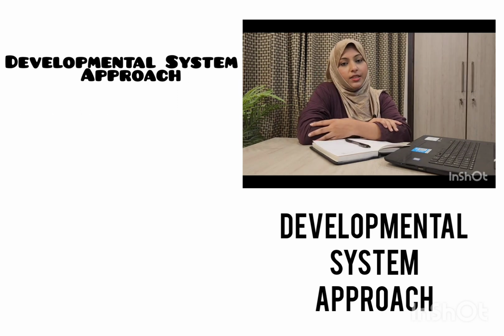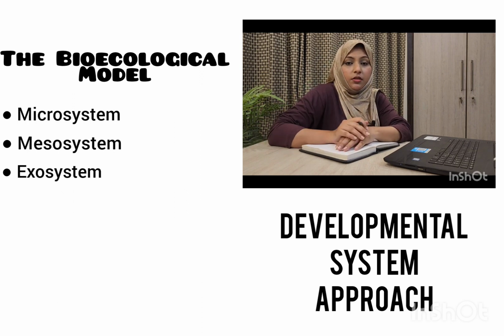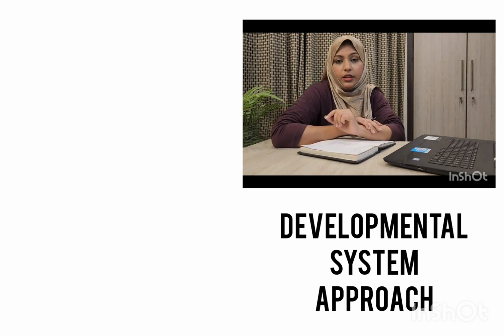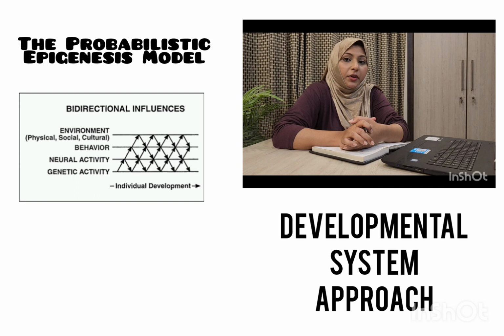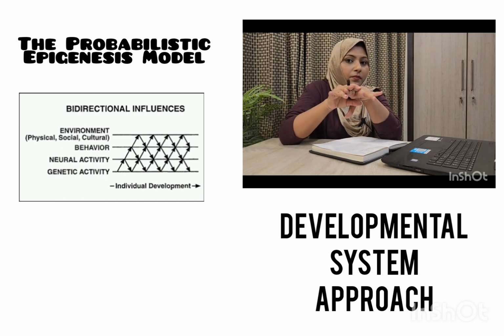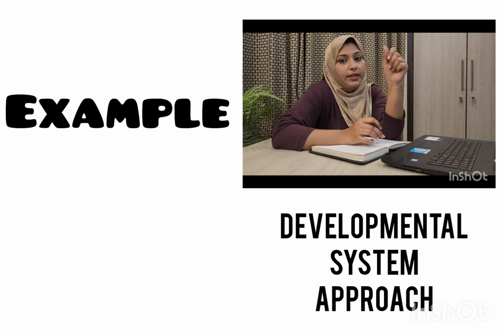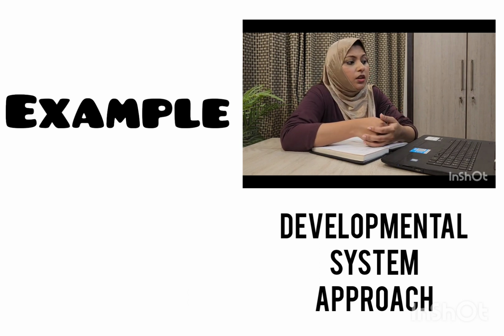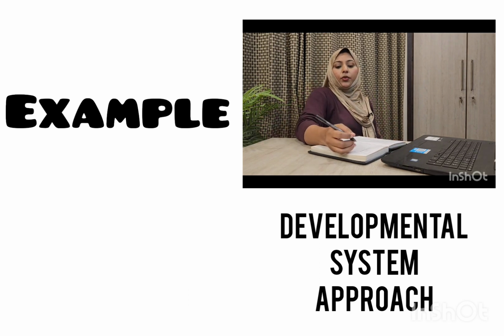Developmental System Approach.